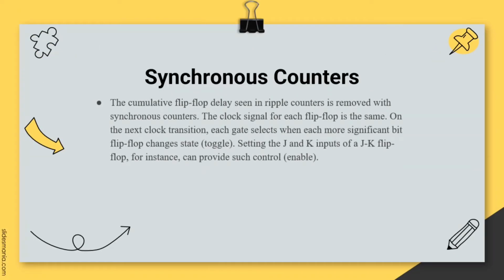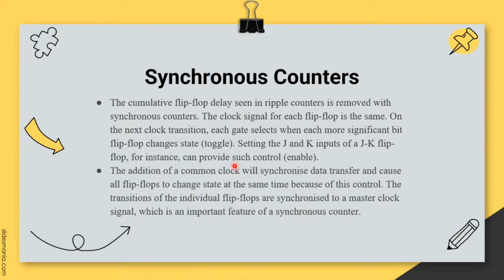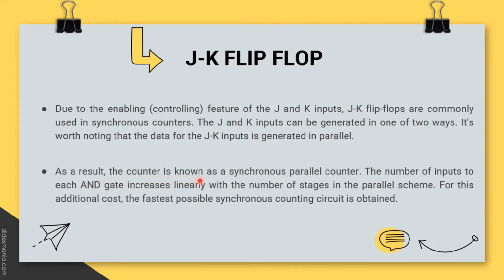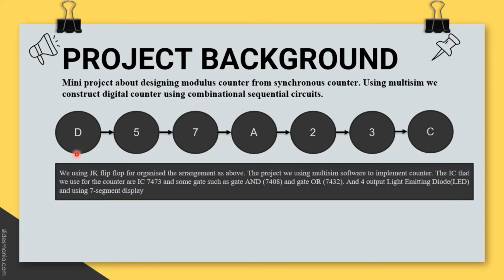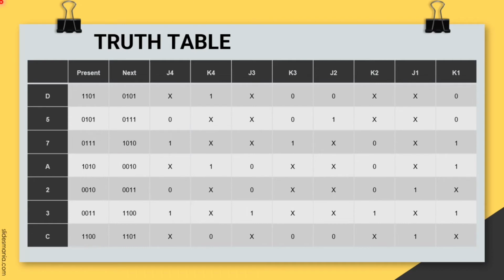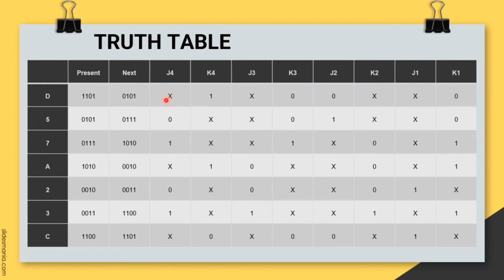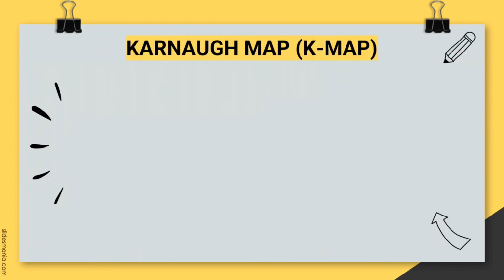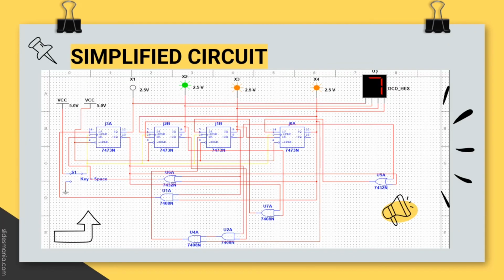Mini Project 4bits synchronous counter (Group 9)